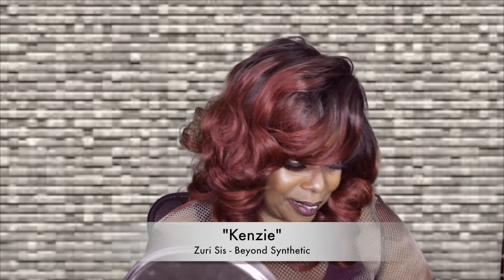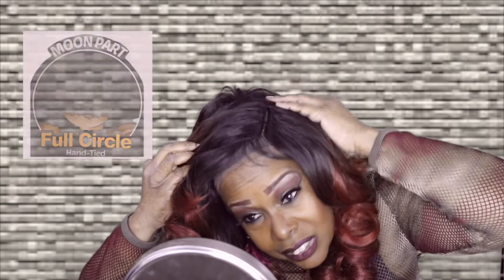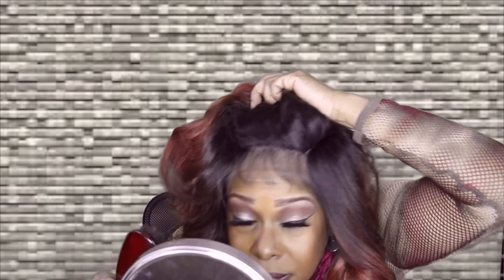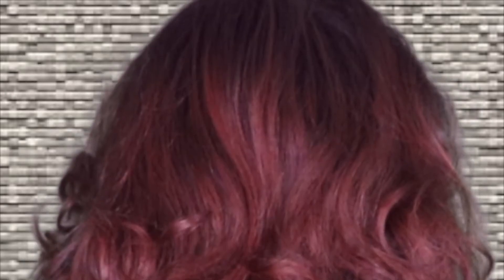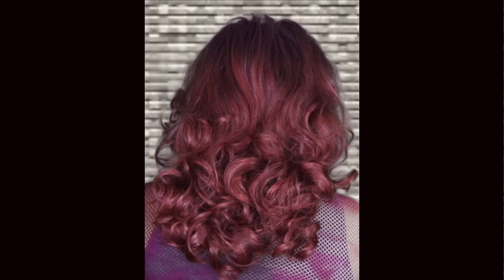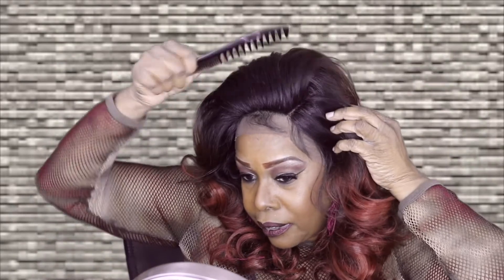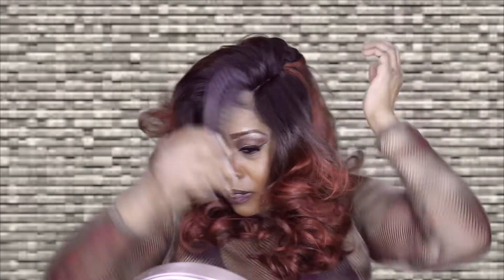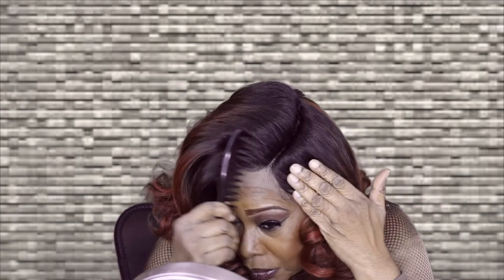Zuri Sis Lace Wig Kenzie | Sombre RT Copper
Zury Sis - Kenzie is a synthetic lace front with featuring a moon part.